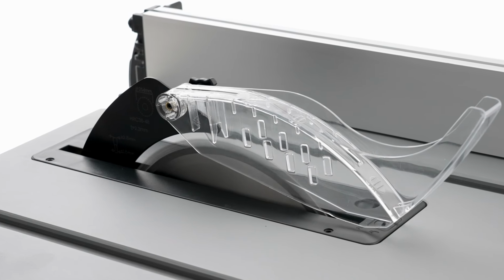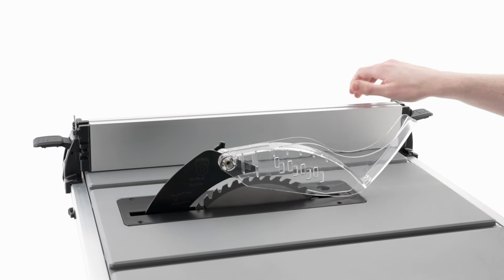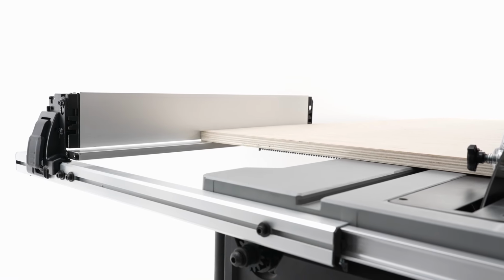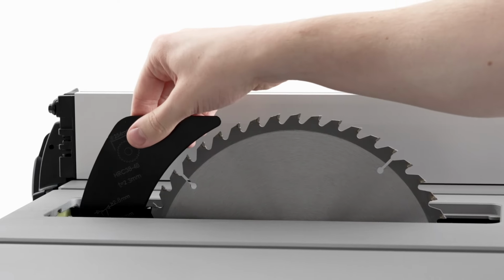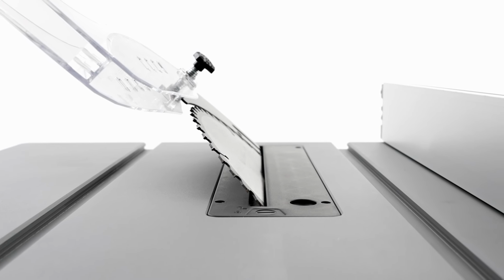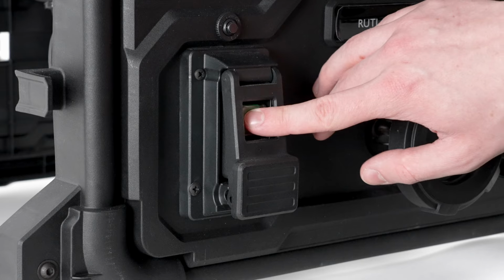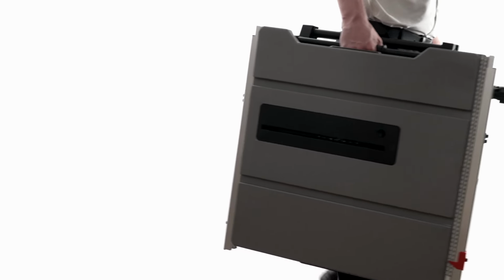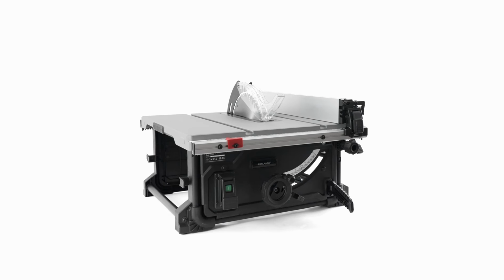Rutlands® Table Saw - 255mm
Looking for power, precision, and portability in your woodworking?

The Rutlands® Table Saw delivers it all.

The large, cast aluminium tabletop with its anti-friction coating ensures smooth, effortless movement of your workpiece.  The full-length rip fence locks securely at both ends and includes a torsion lever for maximum clamping strength - preventing creeping when sawing large workpieces.  Accuracy is key, and with dual rack-and-pinion fence rails, you get a perfectly parallel setup every time.  The low-profile sub-fence can also be laid flat, allowing you to get closer to the blade for the narrowest of cuts.  Or extend the fence for a generous ripping capacity of up to 625mm.  After raising the riving knife above the blade, from its storage and shipping position,
one centrally located knob lets you tilt and raise the blade with just one hand.  And with a powerful 2000-watt motor and a 255mm, 48-tooth carbide blade, you’ll cut through hardwoods, softwoods, and man-made boards like butter, leaving a super fine finish.  Cut up to 85mm deep at 0°, or 60mm at 45°.  Safety is built-in too, with a soft start motor and a no-volt release switch that prevents accidents after a power cut.  It even features convenient onboard storage for your essential accessories, like the included mitre gauge and push stick.  Weighing only 22kg with an ergonomic handle, it's easy to transport - and pair it with the optional folding table for a stable 890mm working height, with levelling feet for working on uneven floors.

Ideal for serious home woodworking, furniture making, and first and second fix joinery - the Rutlands® Table Saw is ready when you are.